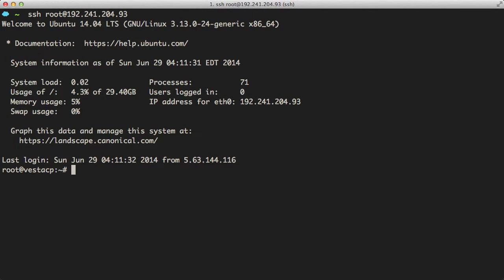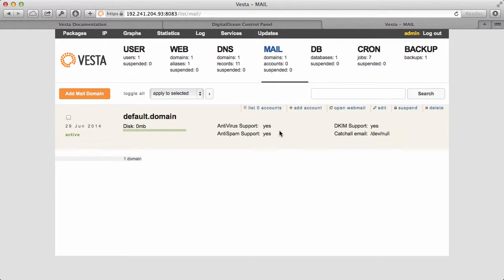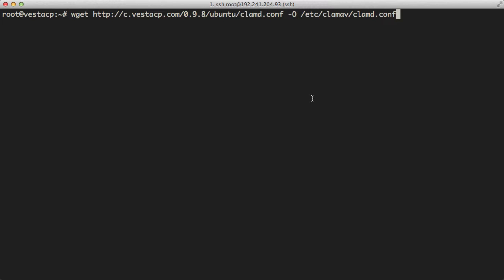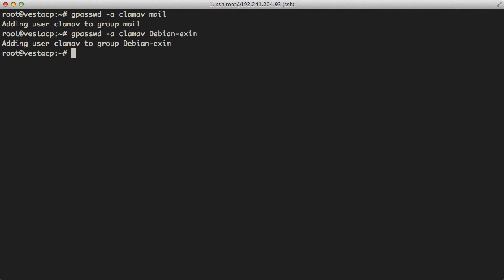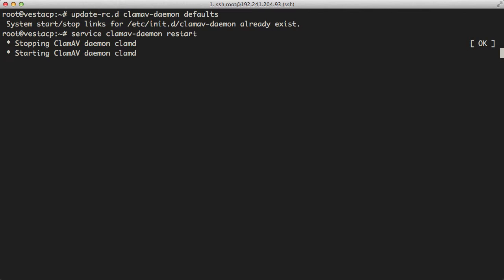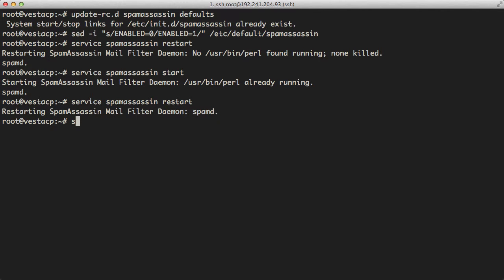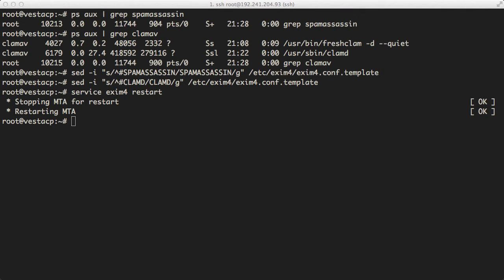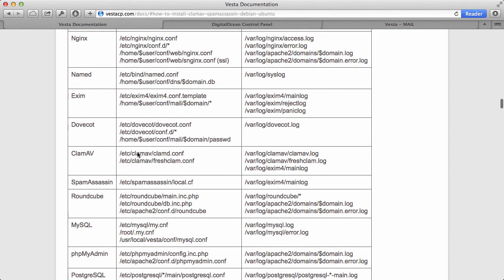Installing ClamAV and SpamAssasin on Your Microserver | DOCasts | Digital Ocean Screencasts